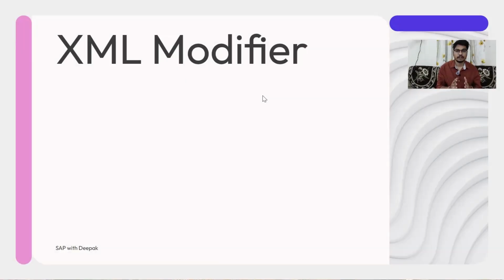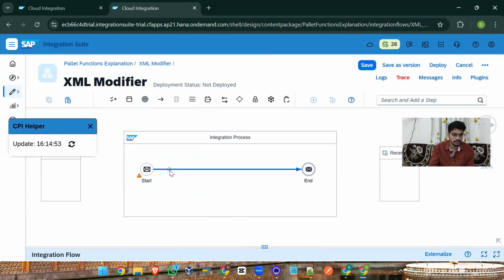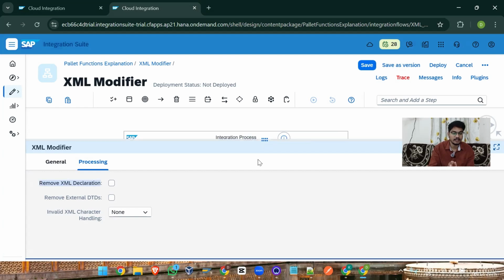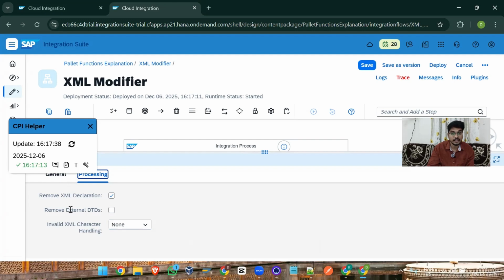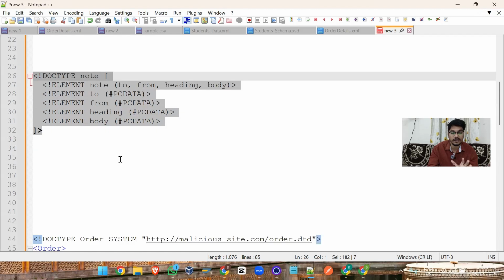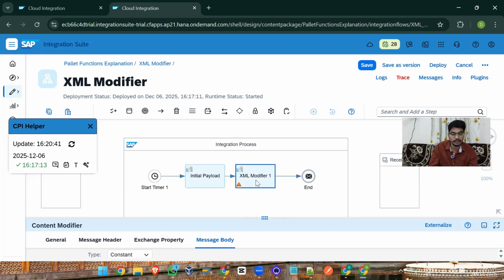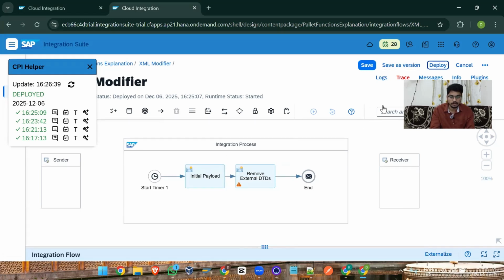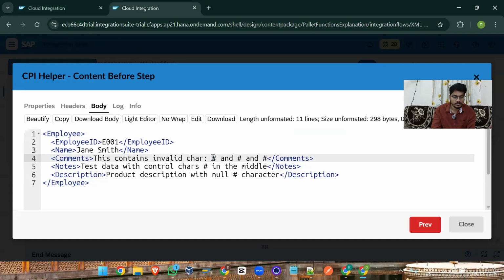14. XML Modifier | Remove XML Declarations and Handle Invalid Characters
In this video I will show how to remove XML Declarations, explain about Internal DTDs and External DTDs, handling Invalid XML Characters using the XML Modifier pallet function.